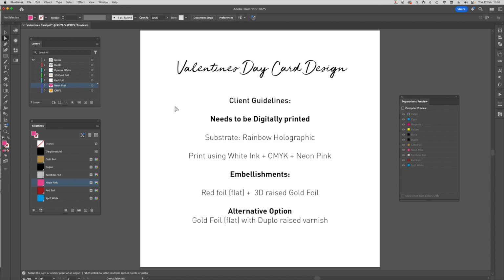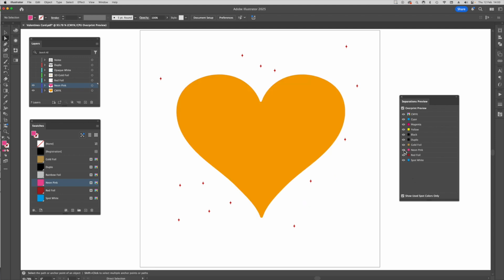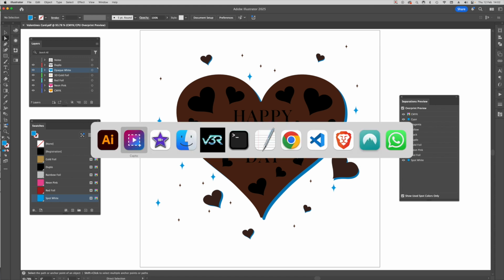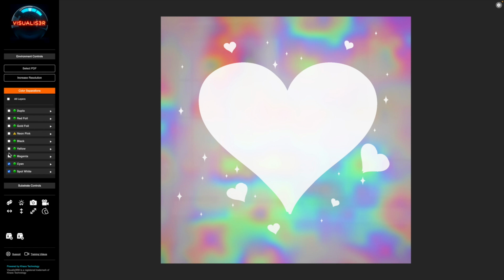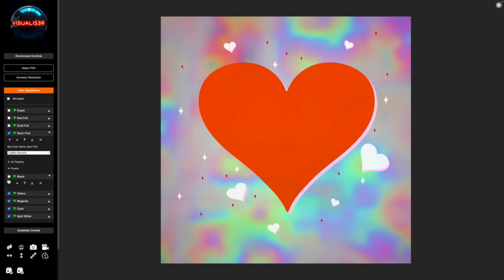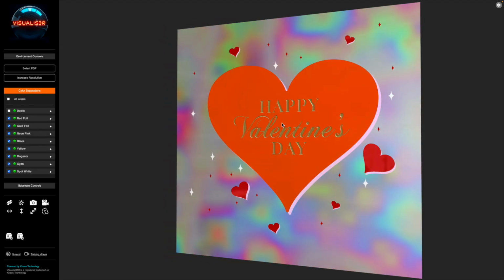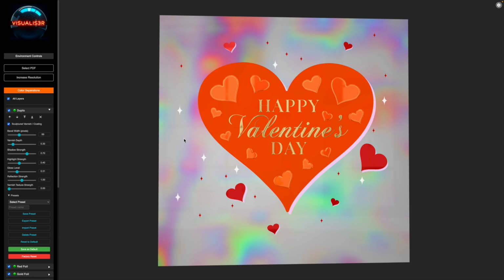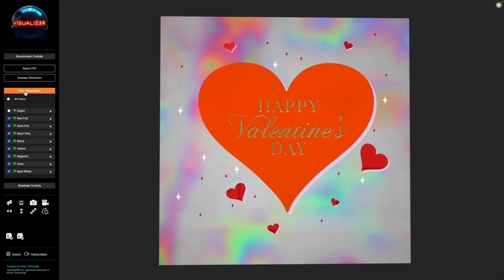Visualis3R — Valentines Day Card Tutorial